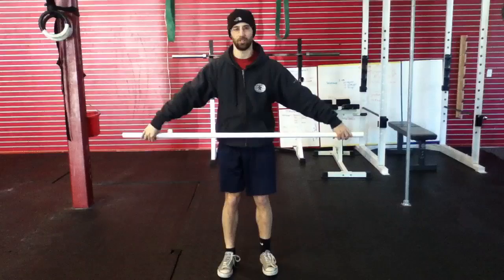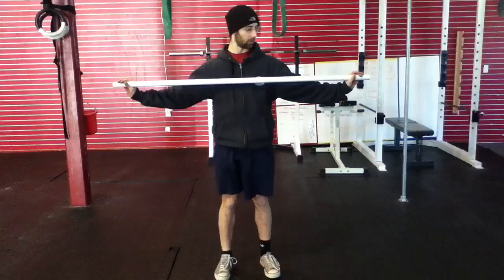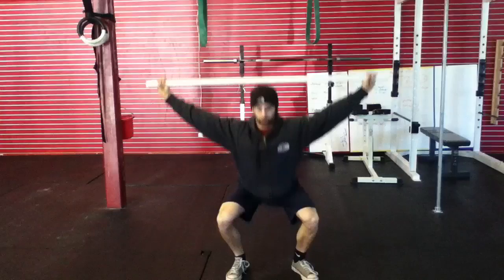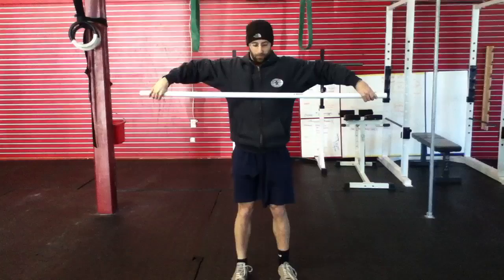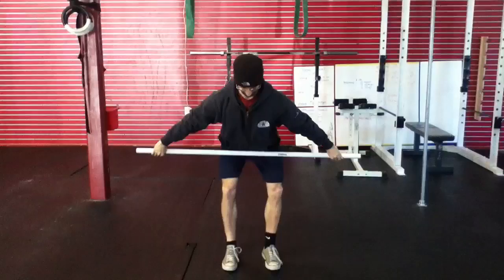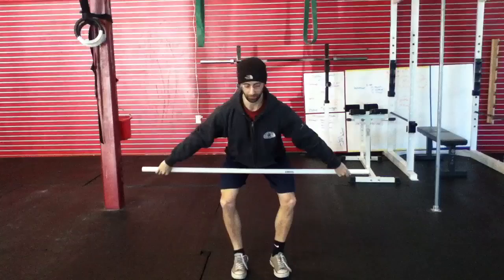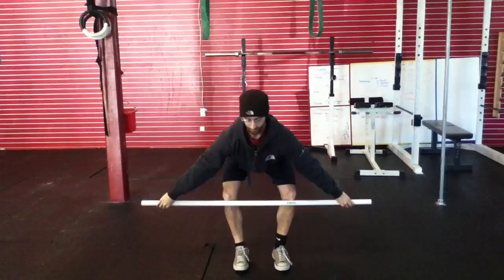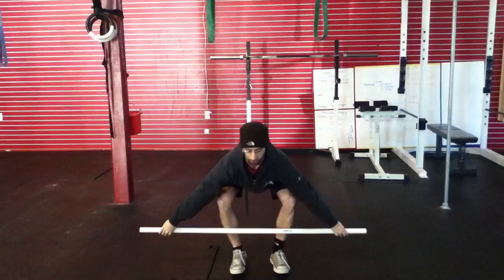Snatch instruction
Eric Morris of Crossfit Portsmouth giving instruction on olympic lift snatching.